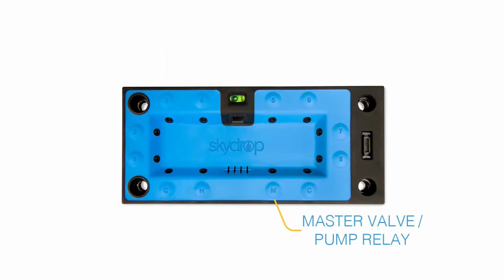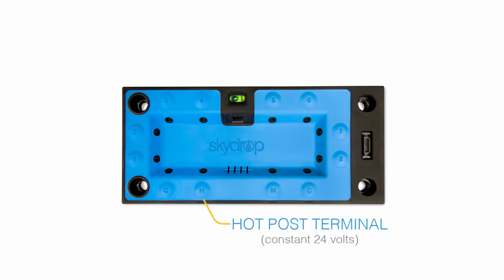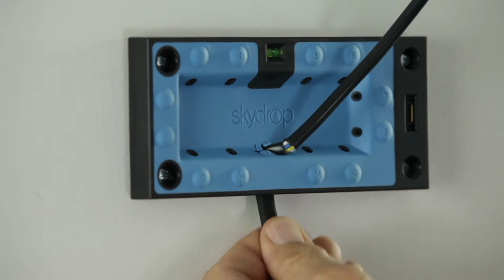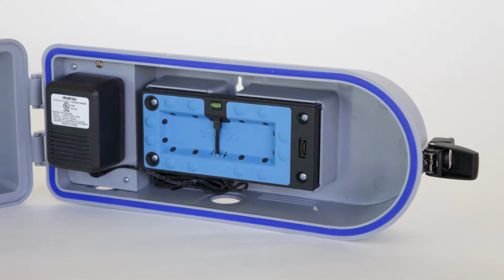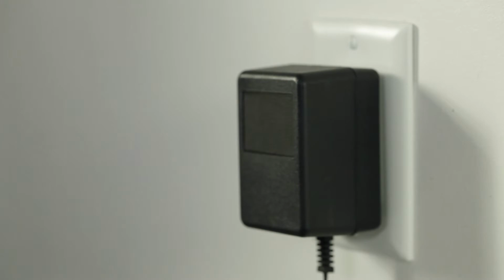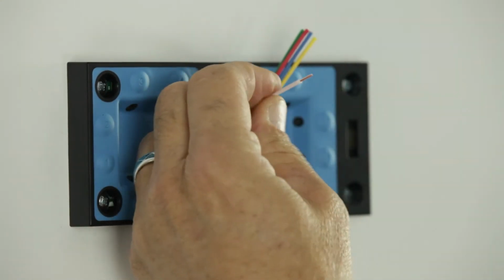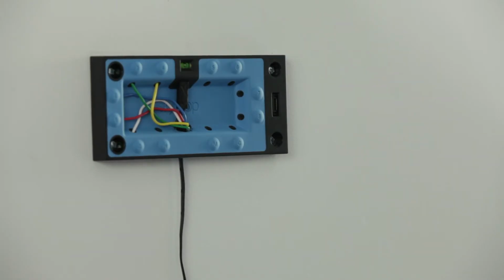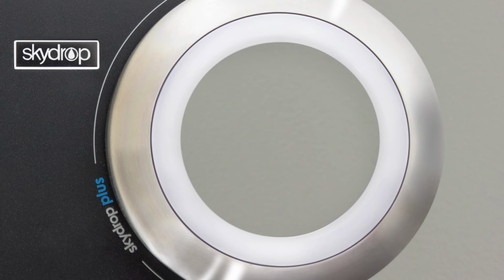Halo Install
Walking you through the basic steps of installing your new Skydrop Halo sprinkler controller